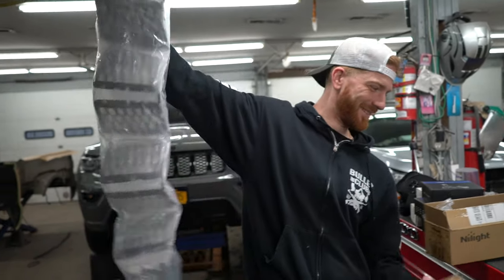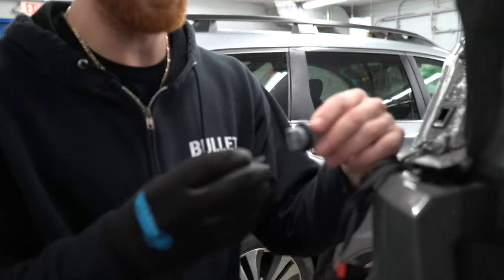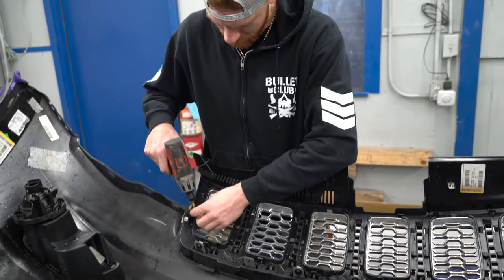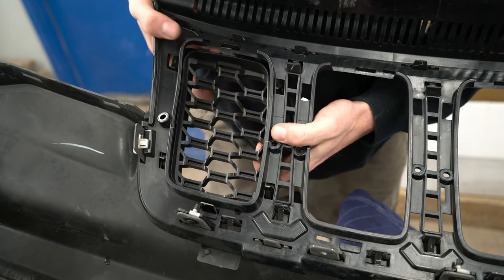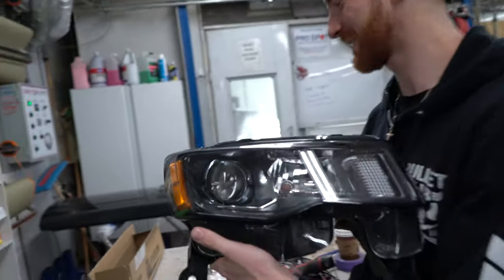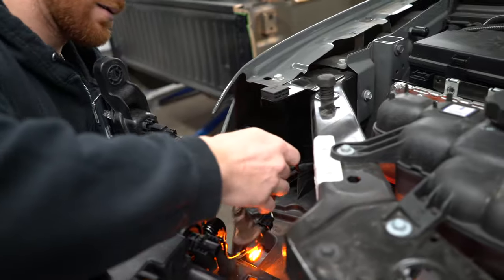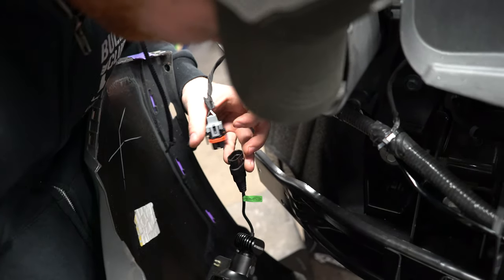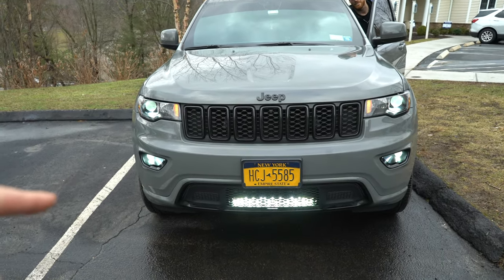2020 Jeep Grand Cherokee LED CONVERSION & UPPER GRILL INSERT INSTALL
We installed a low beam, high beam, fog light, reverse light, and LED light-bar on this 2020 Jeep Grand Cherokee. What a day. Watch the process, and let us know what you think of the aftermath!!

Grill Inserts

Join us for the ride!

Mr. & Ms. Stang